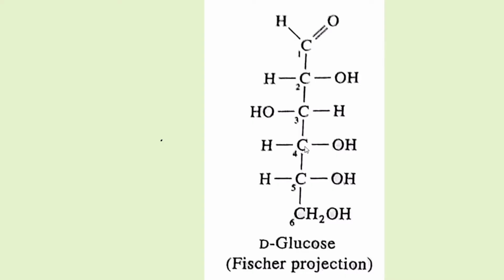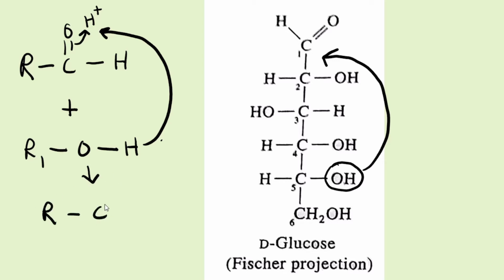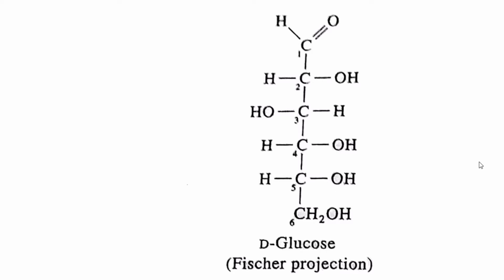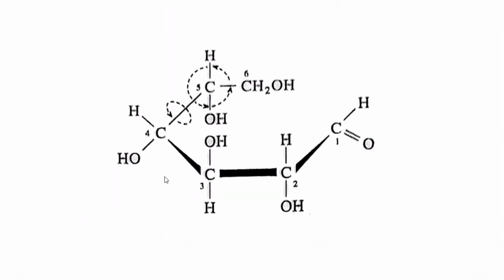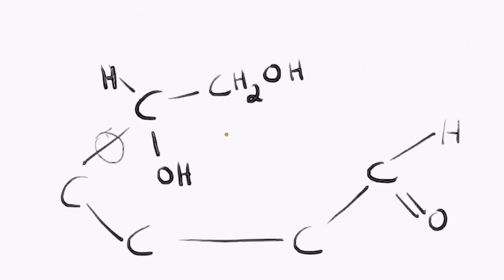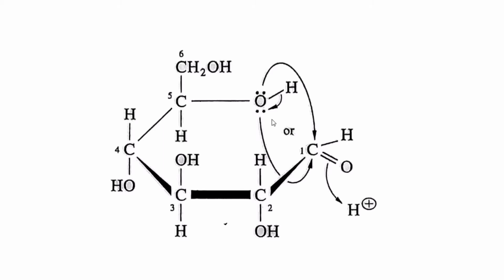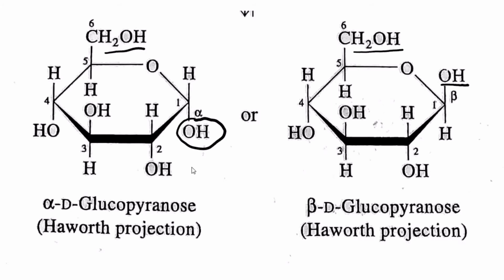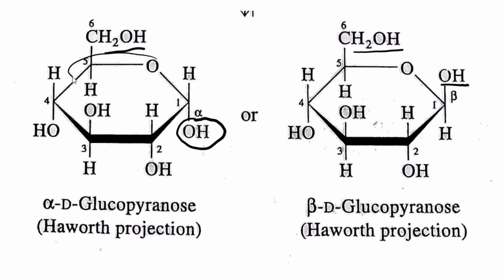A simple explanation on the process of cyclization of glucose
In this video, A simple explanation on the process of cyclization of glucose (from Sir ML's Biology), we take a look at the process of cyclization of the Fischer projection of glucose into the Haworth projection of glucose, that is, how can we convert the straight or linear chain or open form of D glucose into the ring form. This video will show how cyclization of d glucose into alpha d glucose and beta d glucose occurs.

Timestamp
00:00 Intro
00:15 Fischer projection of D-glucose and formation of a hemiacetal
03:10 Rotation of the bond between carbon atom 4 and carbon atom 5 in glucose
04:02 reaction of hydroxyl group of carbon atom 5 with aldehyde of carbon atom 1
04:55 formation of alpha D glucose and beta D glucose
05:31 why it is called alpha D glucopyranose/beta D glucopyranose
07:00 3D structure of D glucose